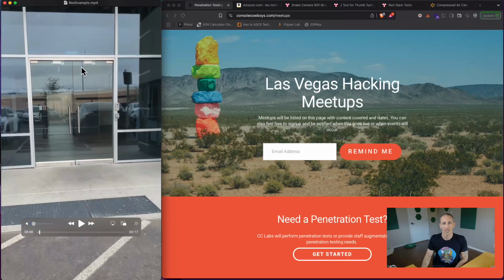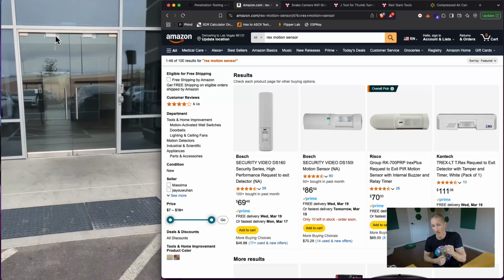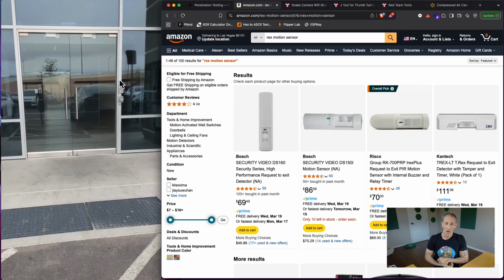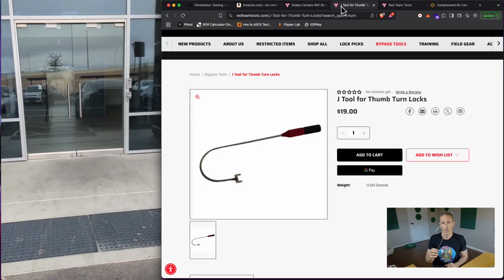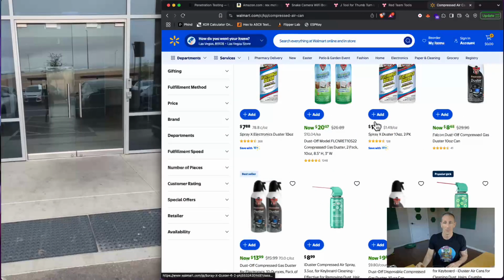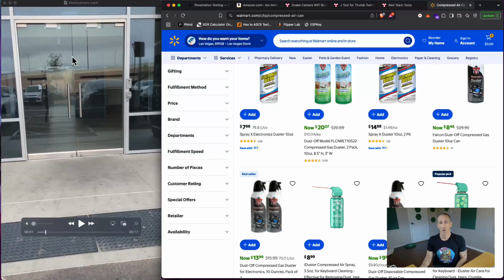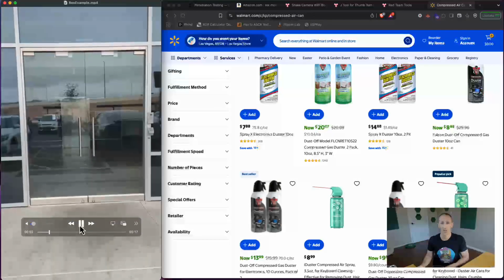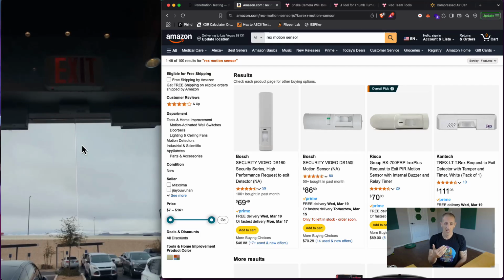Red Team - Over My Shoulder Shadowing Assessing Door Access Control Systems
In this video we shadow reviewing an access control system on a door during a physical penetration testing red team engagement.